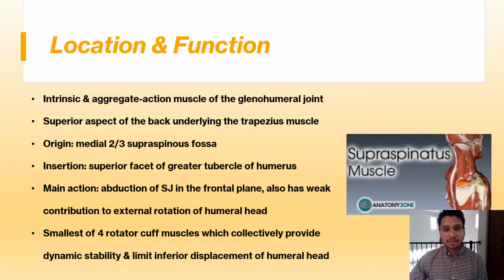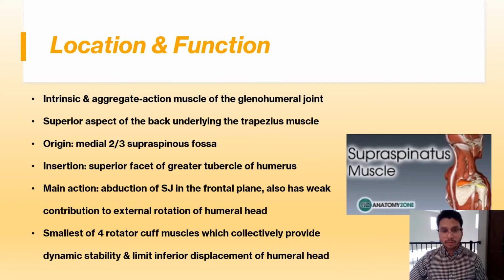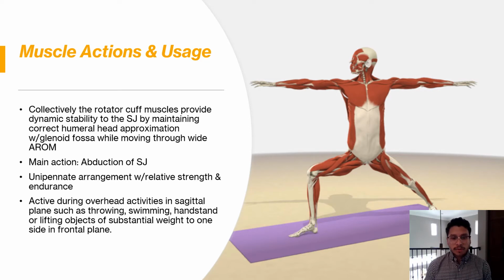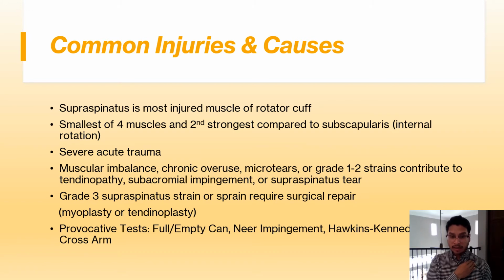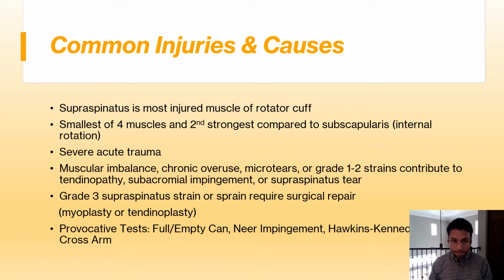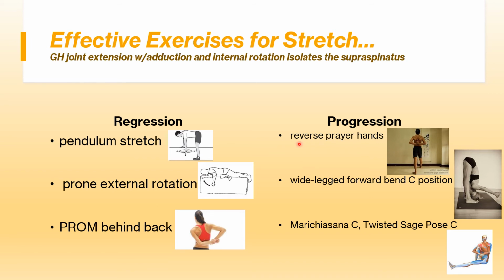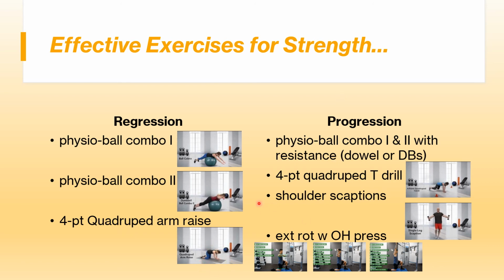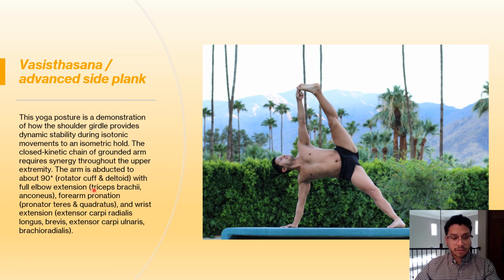Marcelo M Video Presentation KINE 3200 03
Principles of Human Movement: Supraspinatus Muscle Presentation